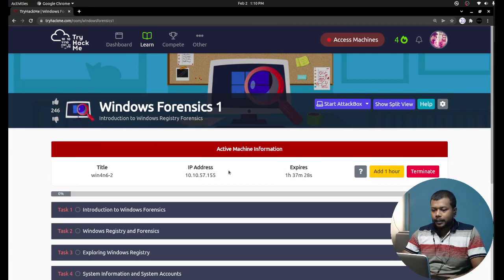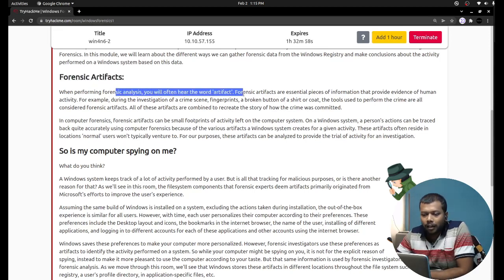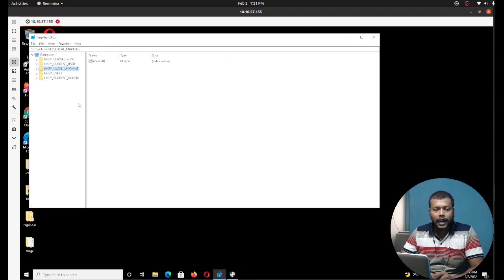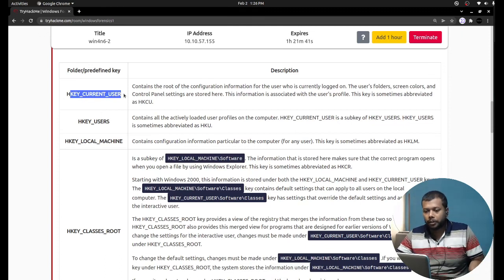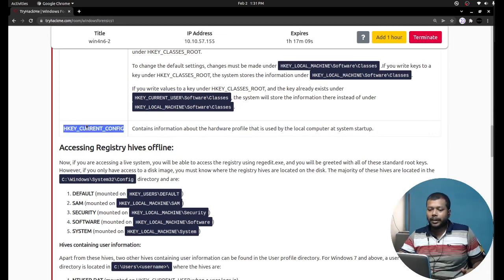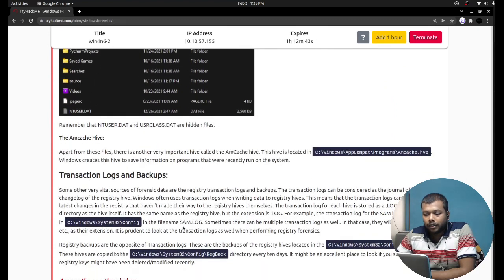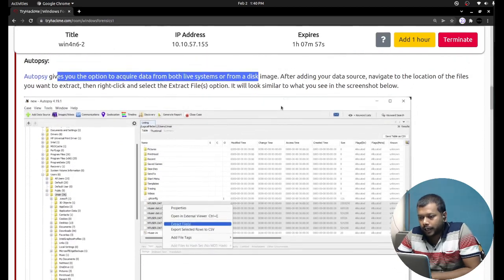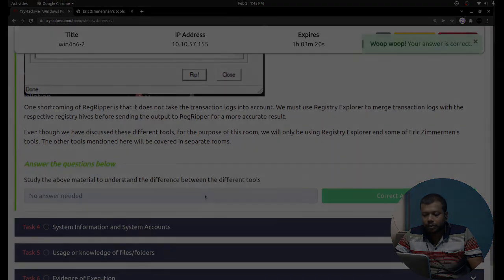Windows Registry Forensics | Data Acquisition & Tools to Use | Part-1 //Perumal Jegan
Hi,
   Windows Registry Forensics is a sub-topic of Digital Forensics and It is an essential skill to have for every Cybey Defence Folk out there. Here is my video to begin the learning of Windows Registry Forensics.